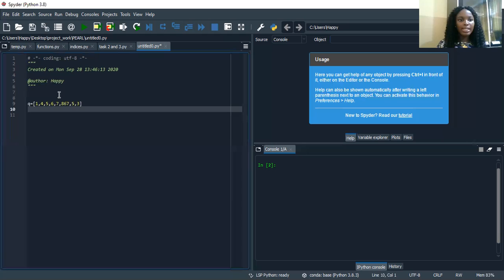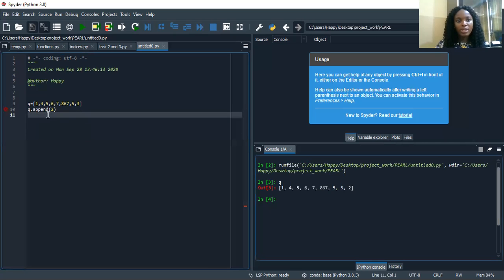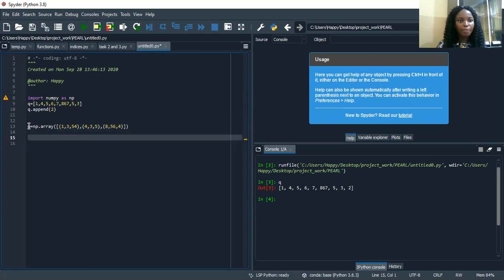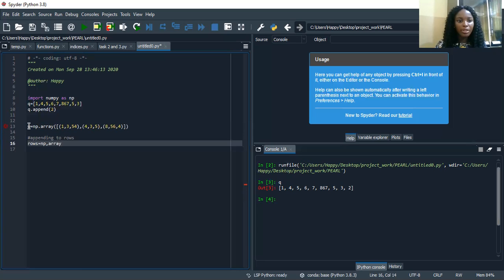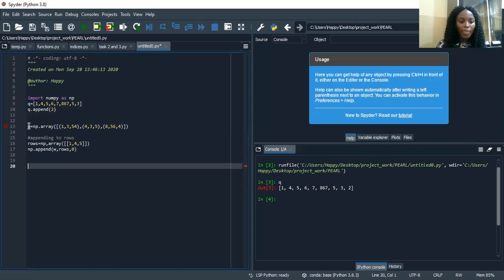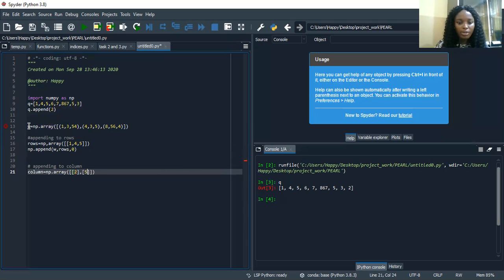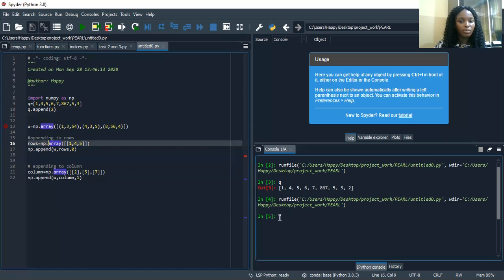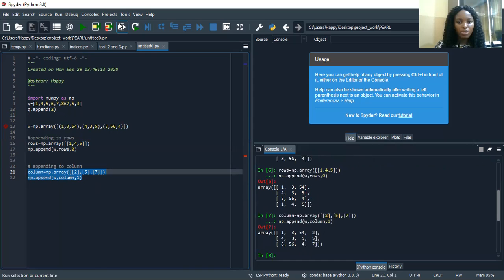BASIC PYTHON | APPENDING DATA TO A LIST / ARRAY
Welcome to MET-RELATED Pep Talk. This tutorial is a beginner-level Programming in Python which focuses on appending data to an array / list.

Hope you enjoy the content. Do leave a comment (including meteorology-related and Python-related questions, which will be addressed in subsequent videos). HAPPY LEARNING!!!